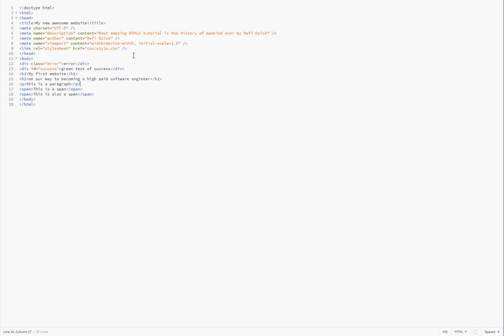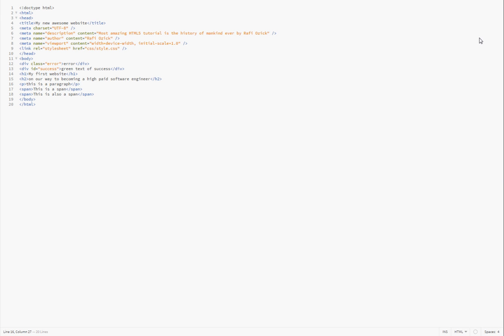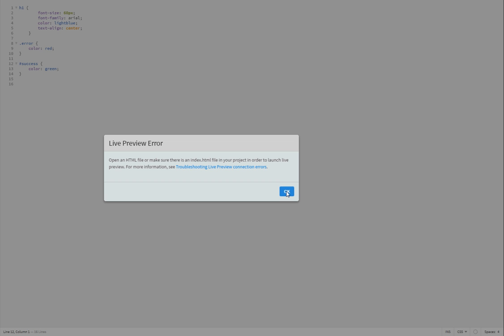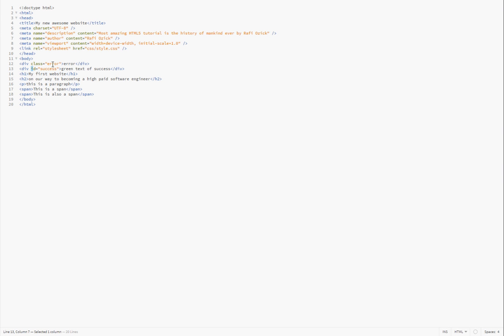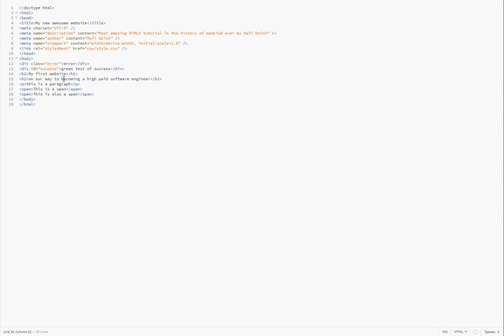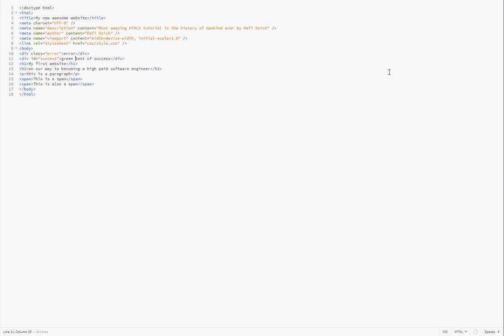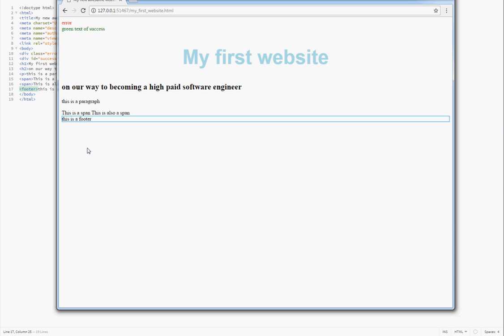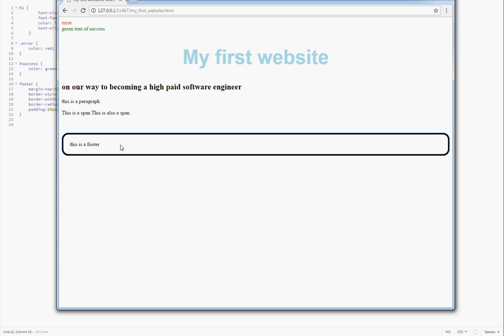HTML5 Tutorial for Beginners 9 -- Important Basics in HTML5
Some important basics for HTML and HTML5